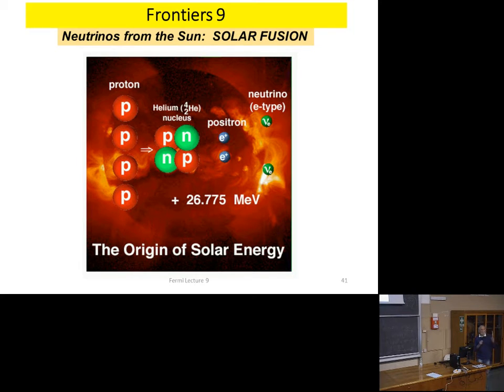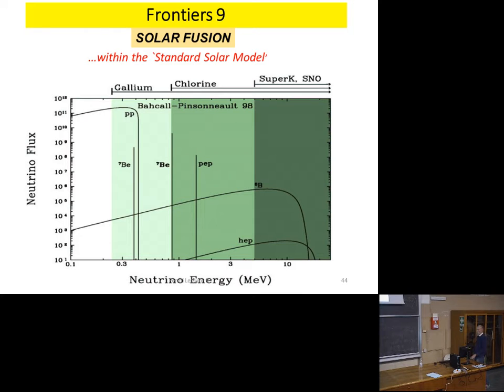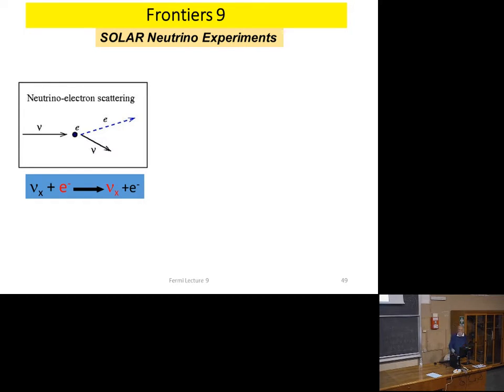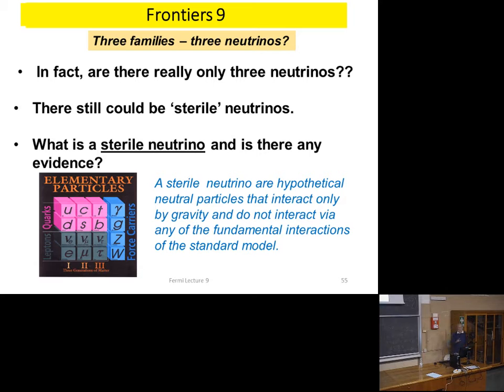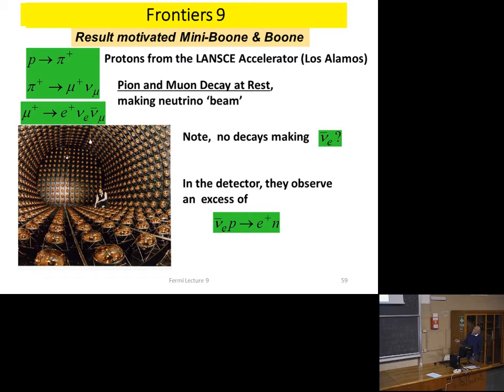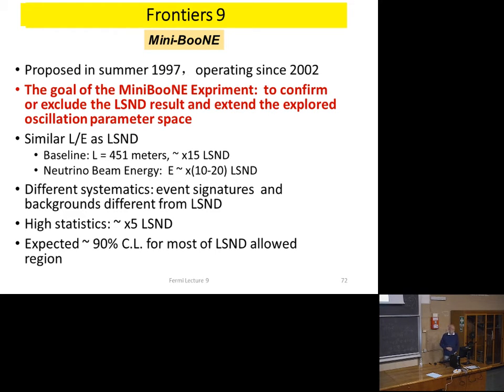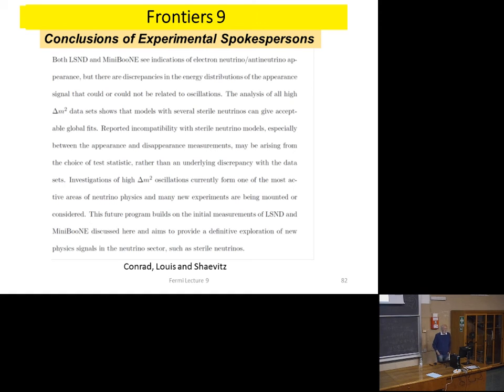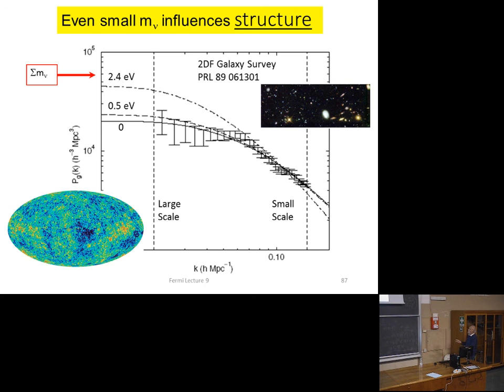Cattedra Fermi 2019/2020 - Lezione 9 - parte 2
09/01/2020 Neutrinos (second lecture)